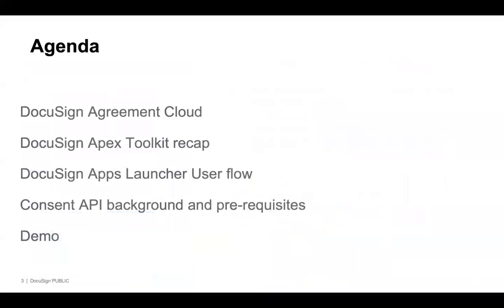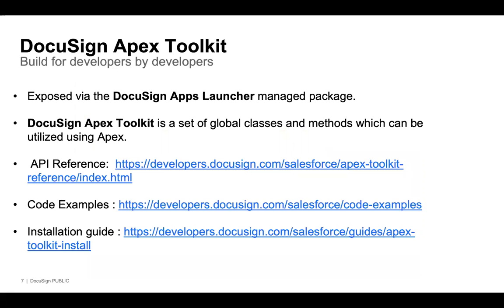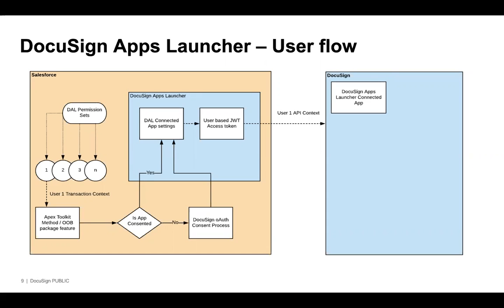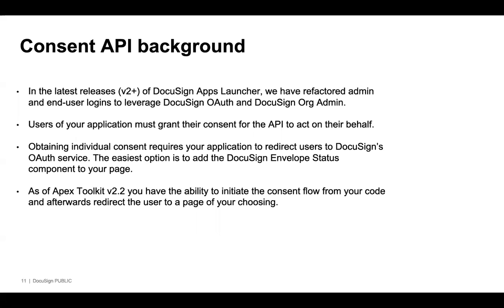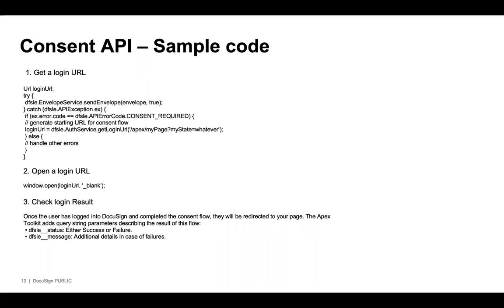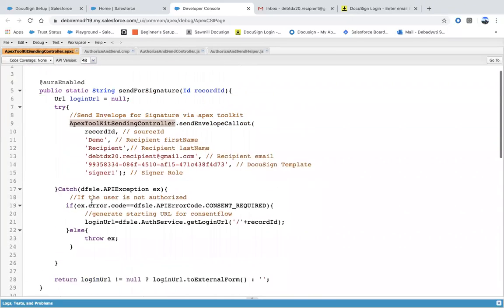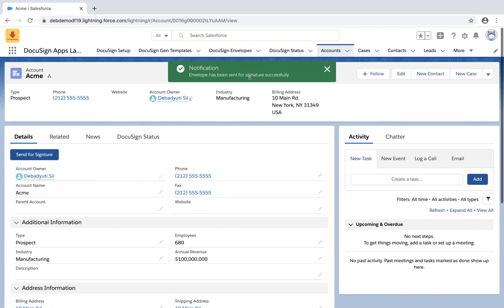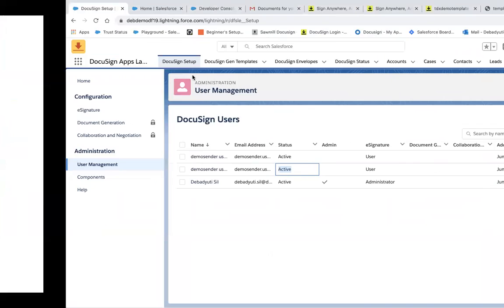Authentication with the DocuSign Apex Toolkit | Webinars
DocuSign Apps Launcher users (apart from the initial Admin who set it up) will see an Invalid Grant error when they are trying to invoke Apex Toolkit methods.
This happens if the users have not authorized our connected app explicitly in our managed package flows (Sending, Generating, Negotiating).
In this session, we will be covering how we can use the new getLoginUrl method in order to complete this authorization process via DocuSign Oauth.